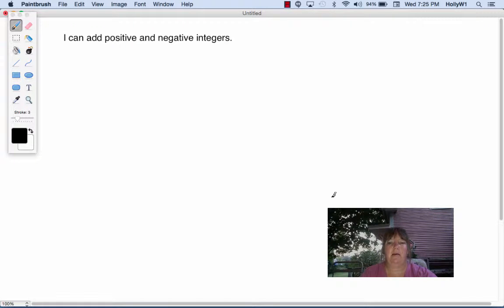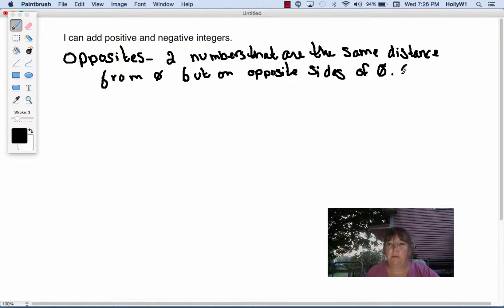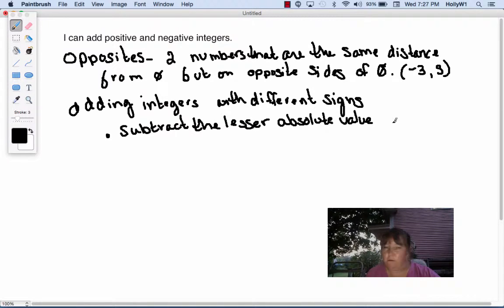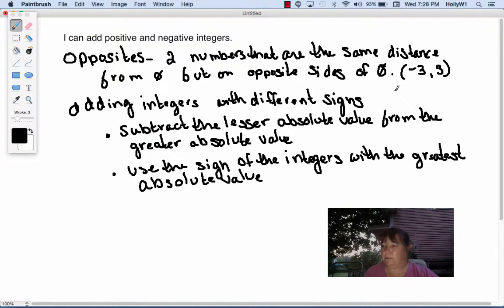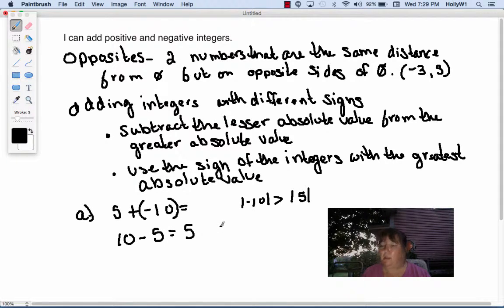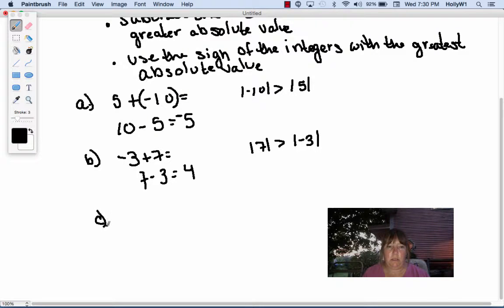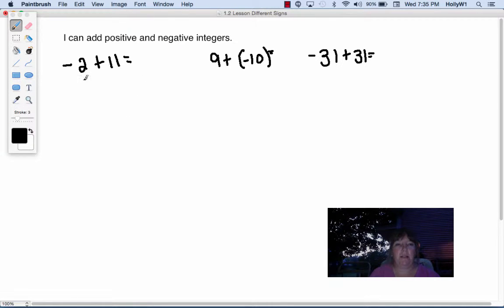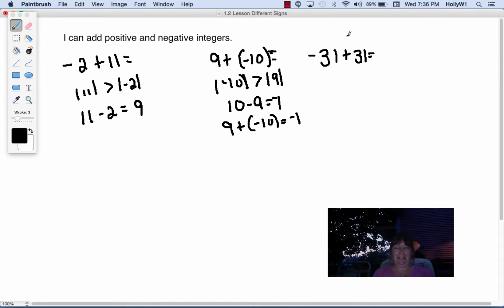1.2 Lesson B Different Signs